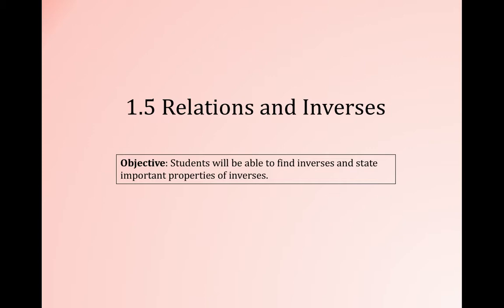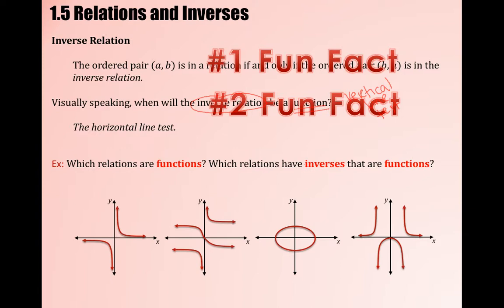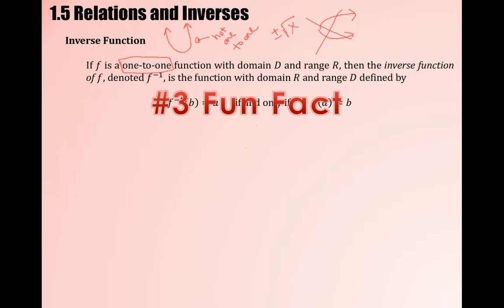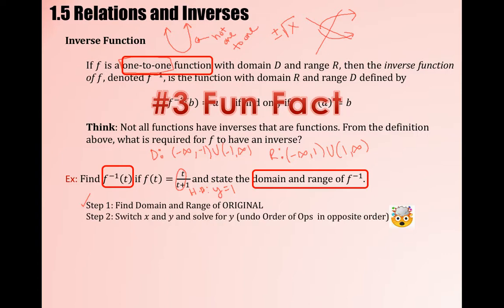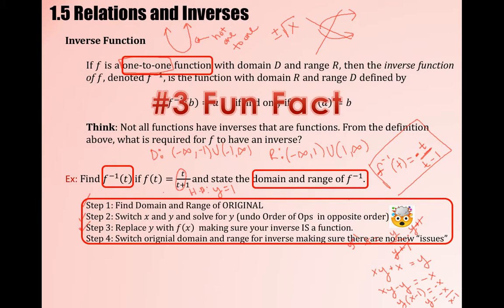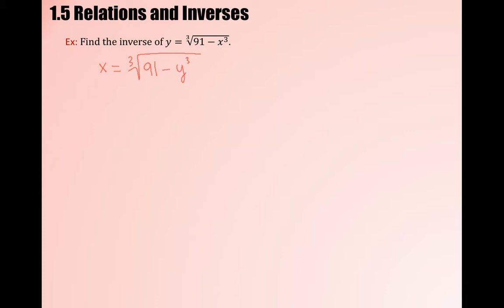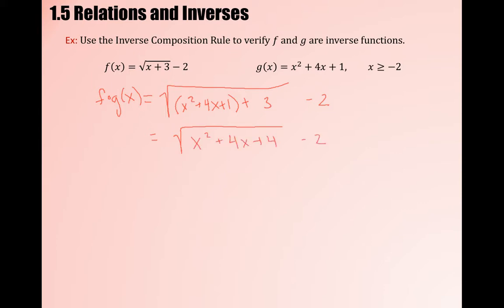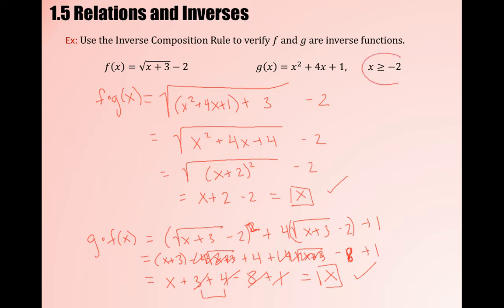7.0 Relations & Inverses